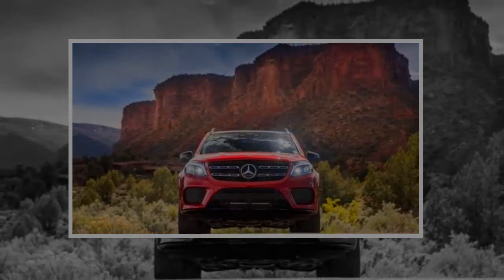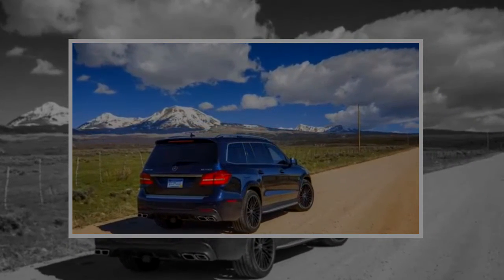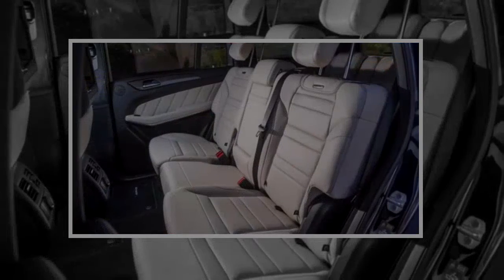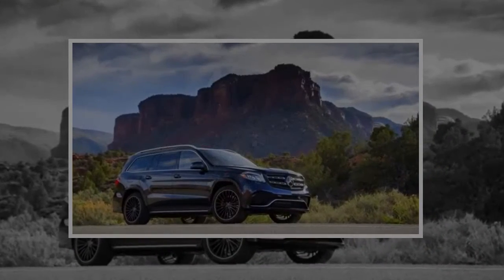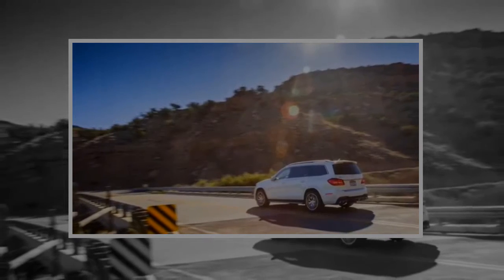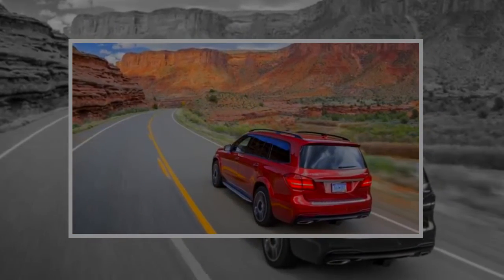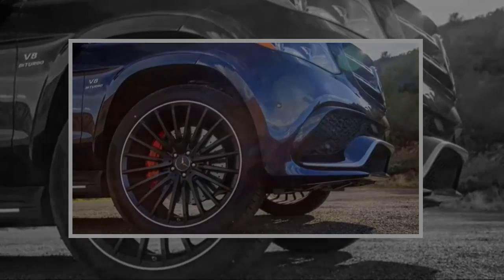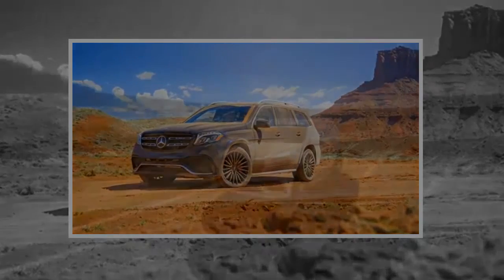YOU MUST SEE BEFORE BUY !! The 2018 Mercedes Benz GLS Hits The Road With Sport Wagon Finesse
The 2018 Mercedes Benz GLS Hits The Road With Sport Wagon Finesse

Never mind the tow ratings and space: the 2018 Mercedes-Benz GLS hits the road with sport-wagon finesse. With its poised ride and its tire-punishing weight, ... . Video Title The 2018 Mercedes Benz GLS Hits The Road With Sport Wagon Finesse REVIEW .